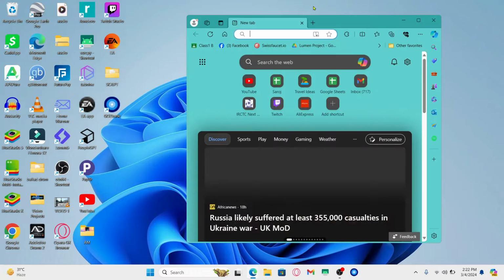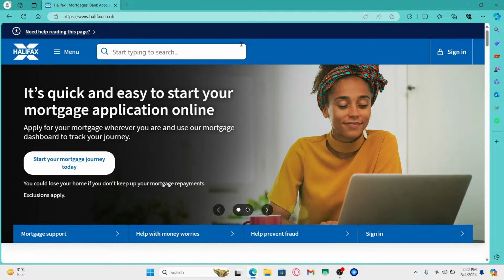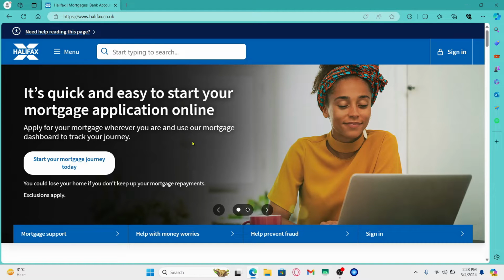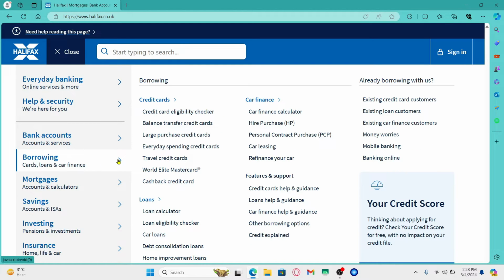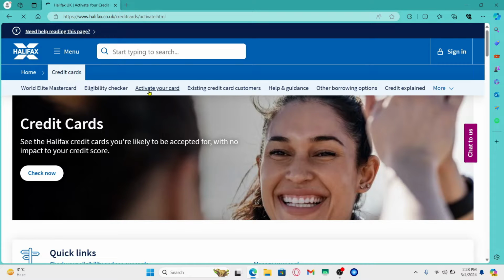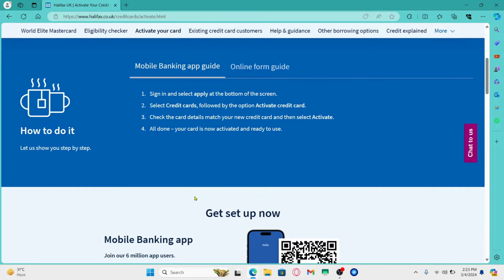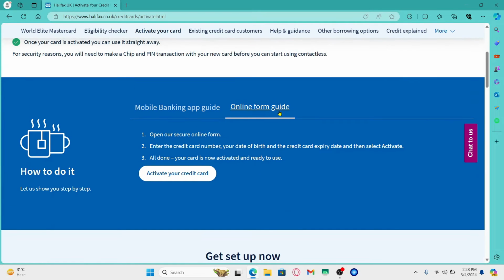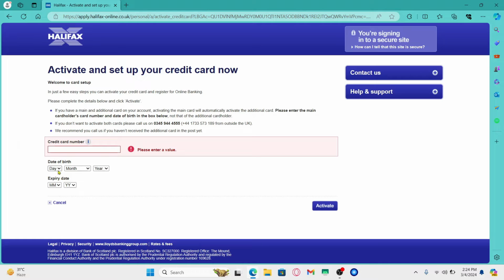How to Activate Your Credit Card on Halifax Bank? Enable Your Halifax Bank Credit Card 2024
In today's video, we'll guide you through the seamless process of activating your Halifax Bank credit card. Whether you're a new cardholder or simply need a refresher, we've got you covered.